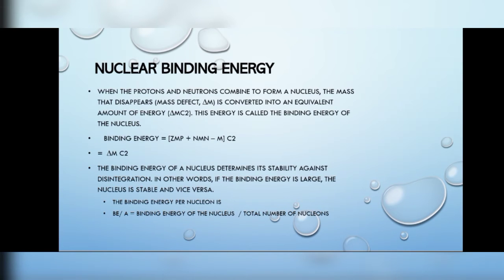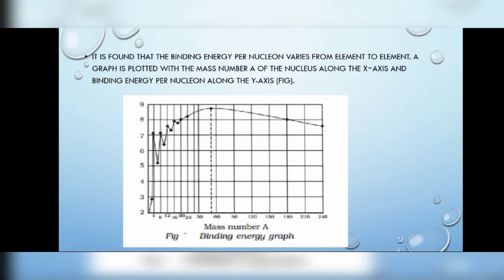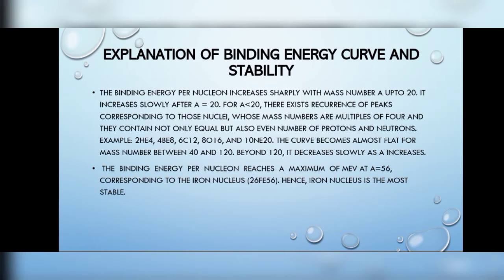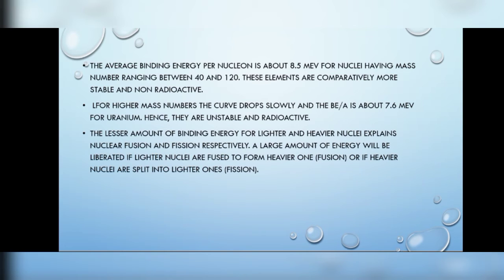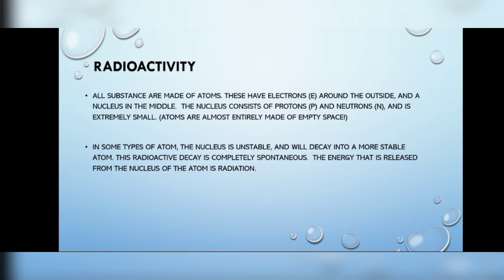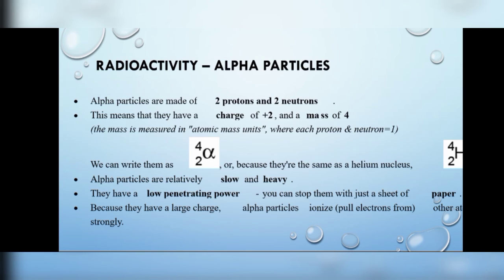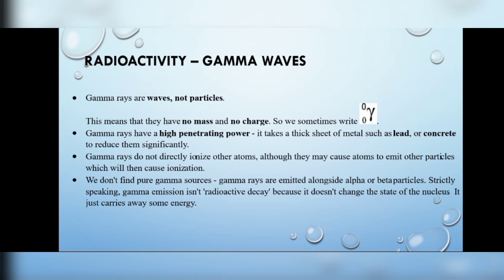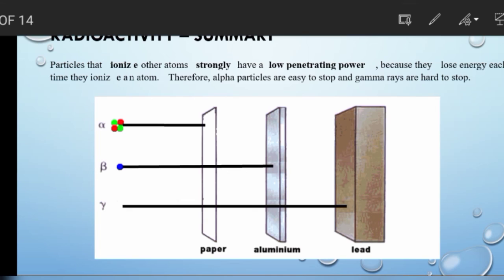Binding energy curve and stability/Radioactivity ppt